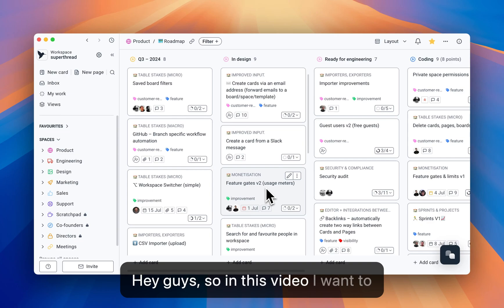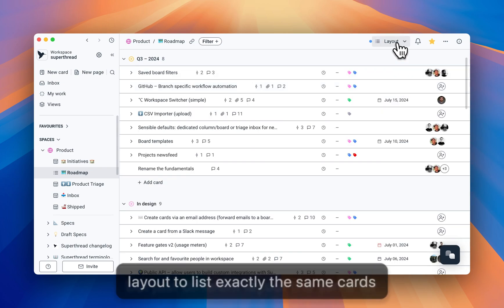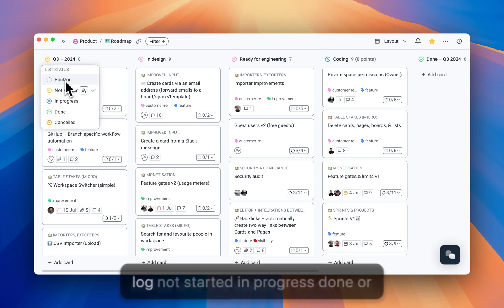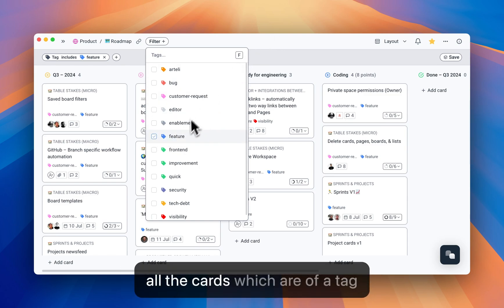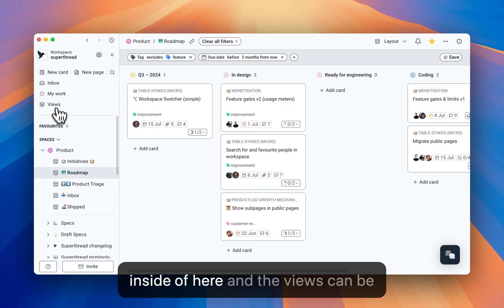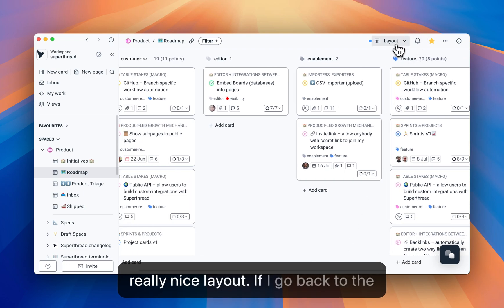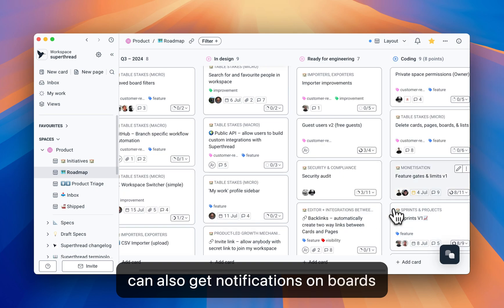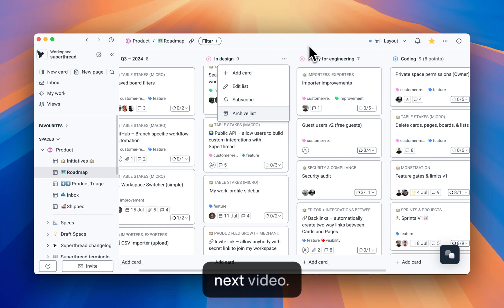Superthread Boards Overview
In this video we do a walkthrough of Superthread boards. We cover Kanban, list, timeline/Gantt and calendar views.